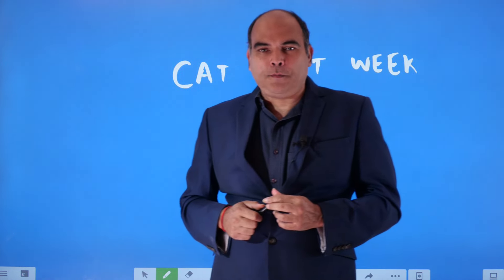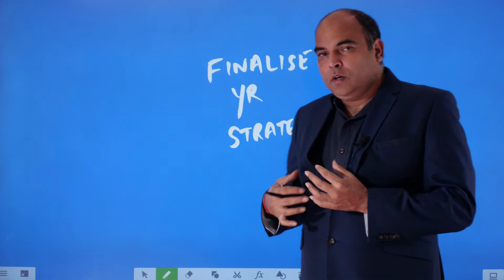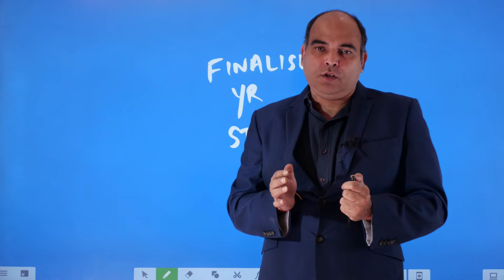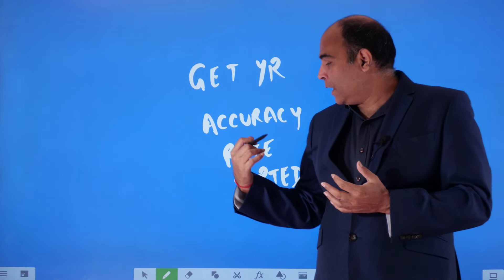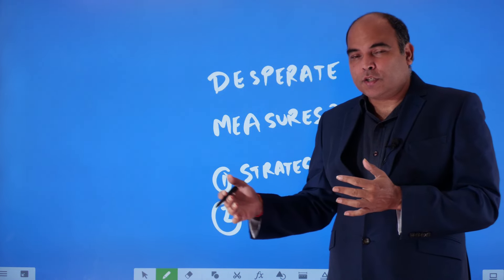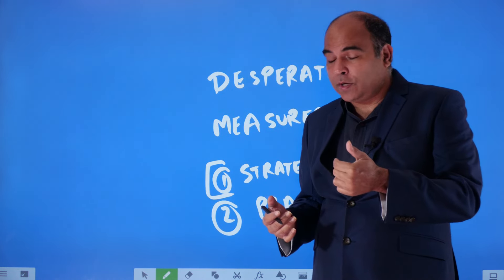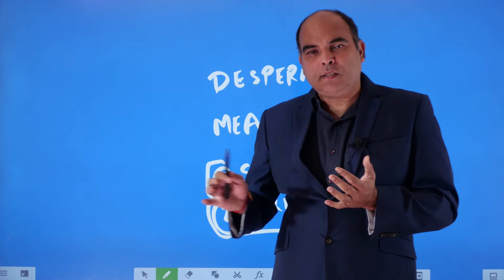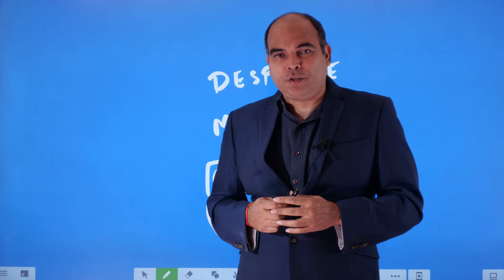VA & RC For CAT 2022: Things To Do In The Last Week | CAT 2022 Preparation | How To Prepare For CAT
In this video, Arun Sharma sir explains a few key CAT 2022 Preparation tips  about CAT Verbal which should be kept in mind in the remaining few days.
You will get the answer of how to prepare for CAT in this video